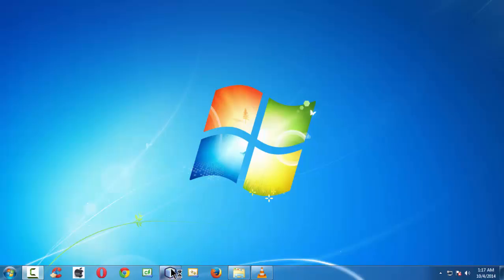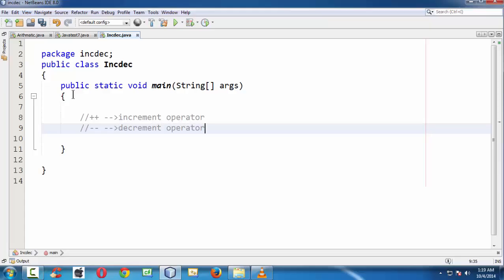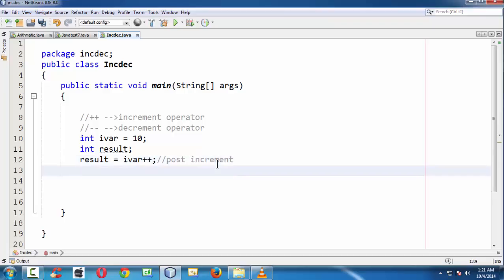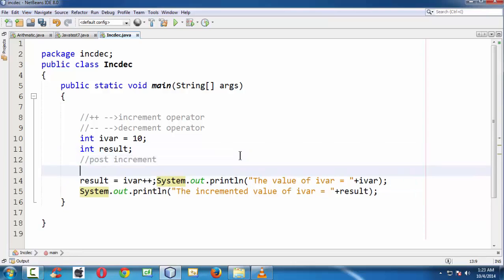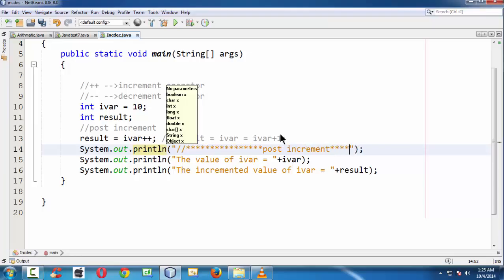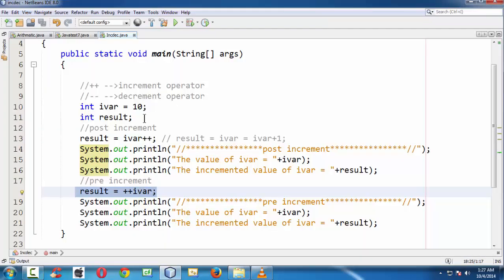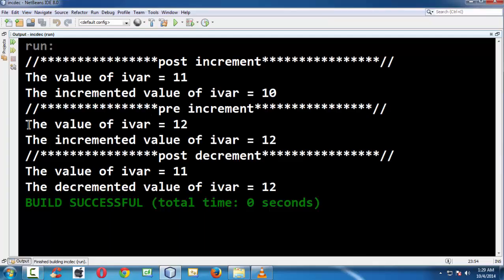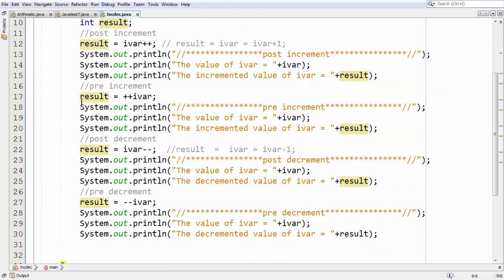7 Operators in Java Part 2 Increment and decrement operators